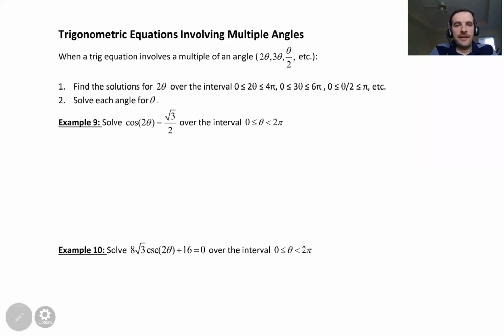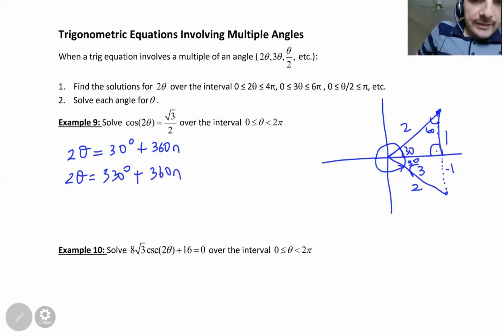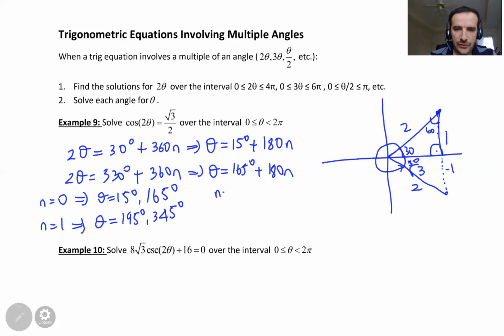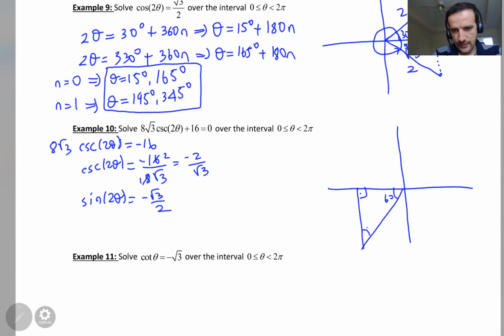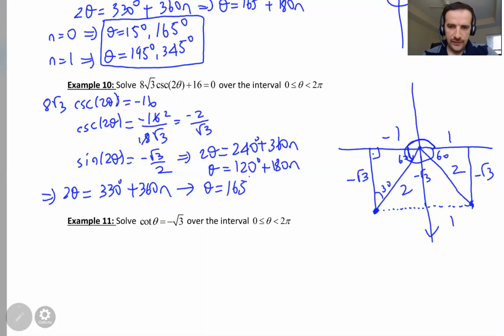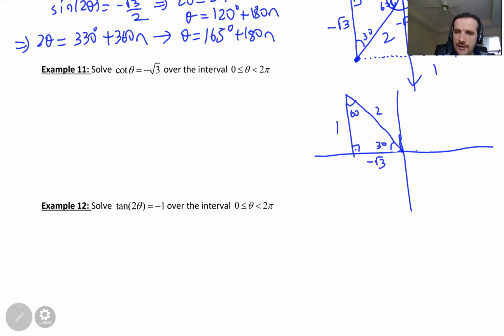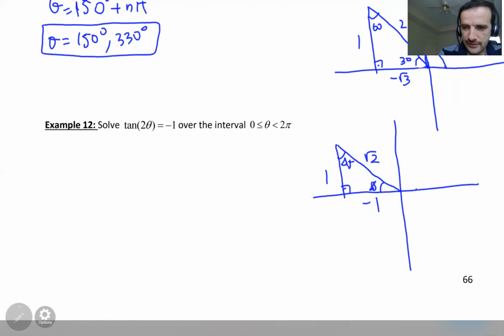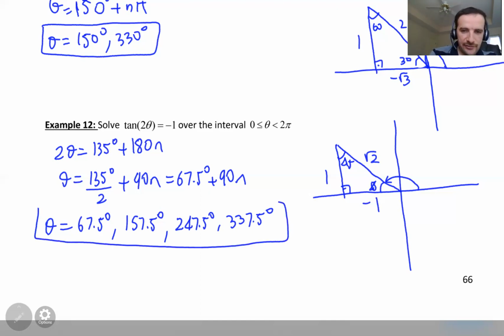Section 7.5 Solving Trigonometric Equations - Part 3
In this video, I show how to solve trig equations that have multiple angles.